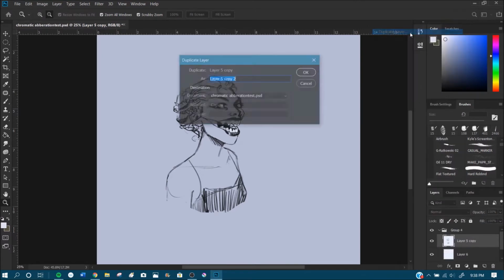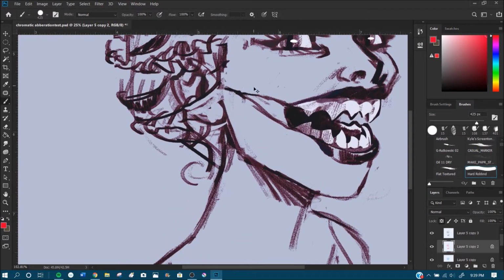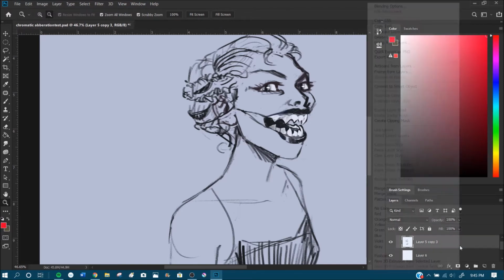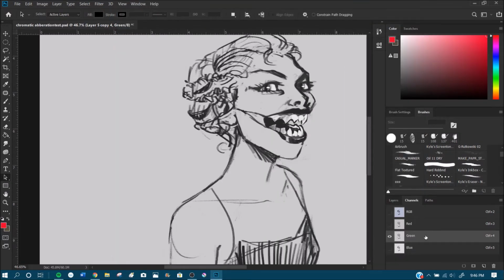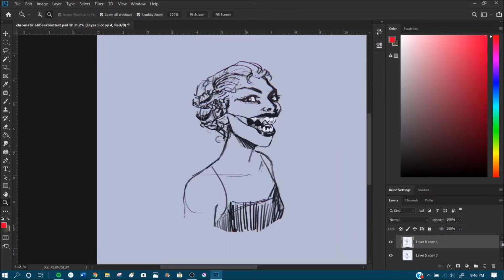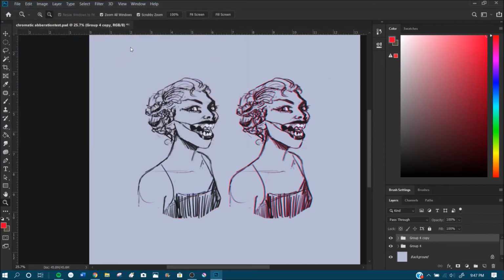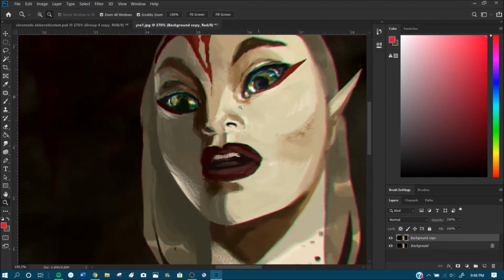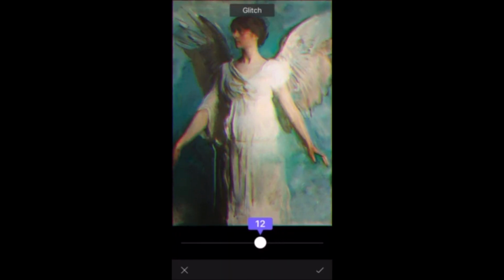two ways to do the chromatic aberration effect in your art! quick tut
Hello! I used photoshop for both of these but I know you can at least do the lineart duplication and recolor one on any program that has layers :)